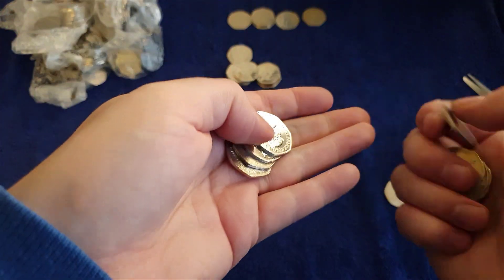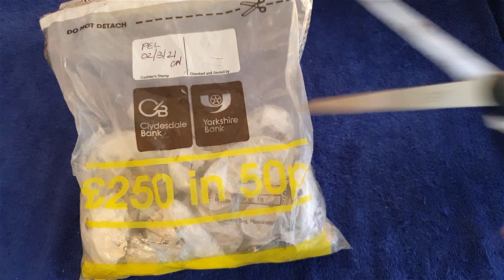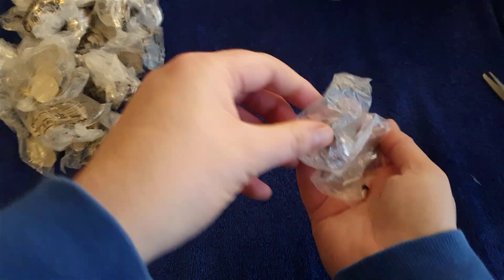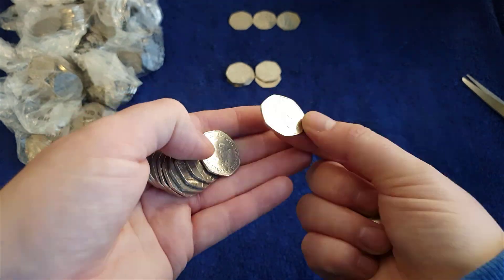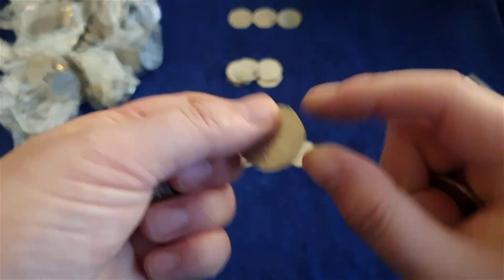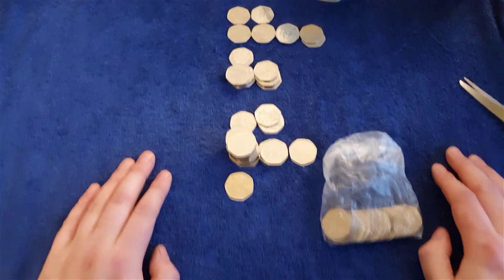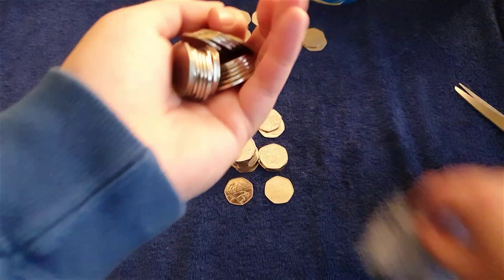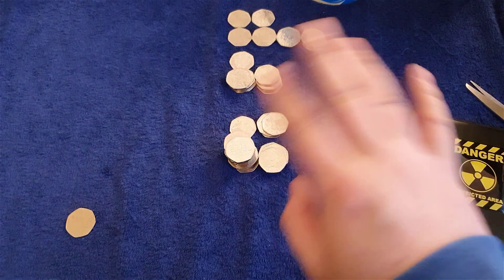Again and again and again... - 50p Coin hunt (£250)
50p Coin hunt from a £250 sealed bag. Looking for Olympic, Kew Gardens and some of the rarer 50 Pence coins

Caledonian Coins
Perth
PH2 1JH